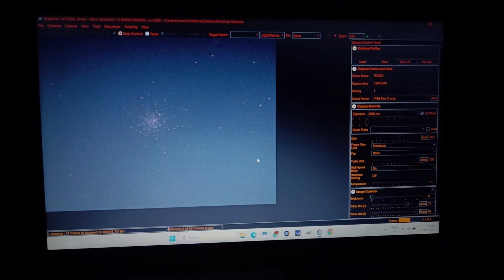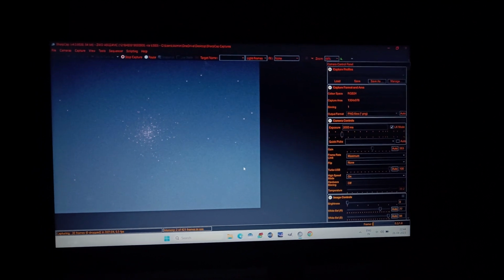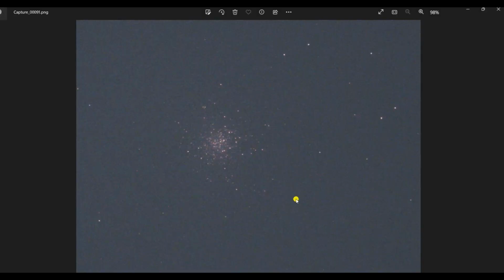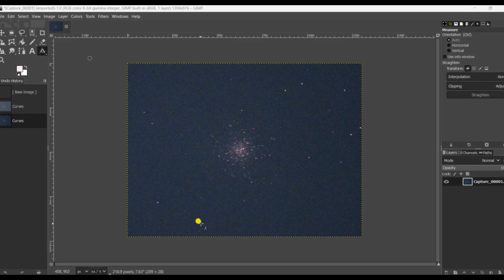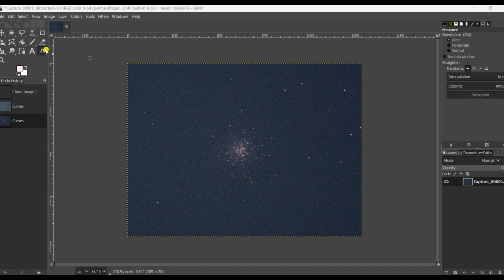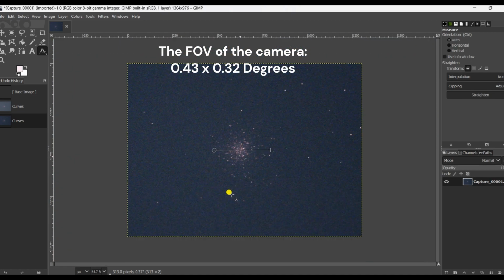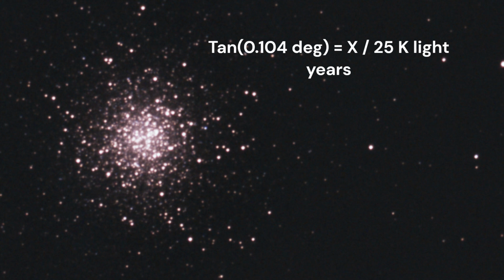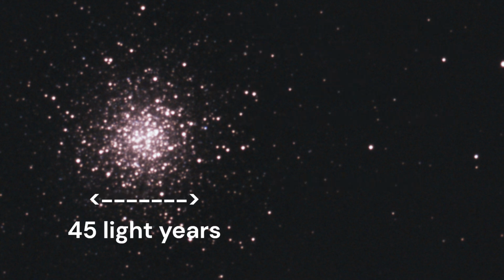Photographing The Great Hercules Globular Cluster - M13 on Summer Night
Hello Again Everyone! :) In todays video I'm gonna share you my Adventures Photographing The Hercules Globular Cluster aka Messier 13

M13 is a Globular Cluster, a spherical collection of thousands and thousands of stars in space, Located 25 thousand Light years from earth in the constellation of Hercules. This Globular cluster can be glimpsed with the unaided eye from dark skies. Off all the 29 globular clusters in messier catalogue one thing that makes this cluster different from others is the fact the interesting 3 dark lanes that come together in shape of a propeller. This structure is weird because of its perfect symmetry.

A cool thing to try with amateur equipment is to measure how big stuff out there really is! with the power of simple Math's.

equipment:
Orion starseeker IV 130
starseeker IV alt-az Mount
ZWO ASI 224mc Color camera

I was able to get this beautiful image with just 20 minutes of exposure time!